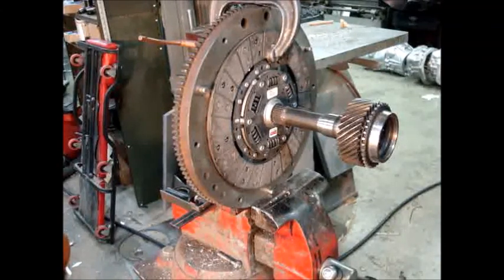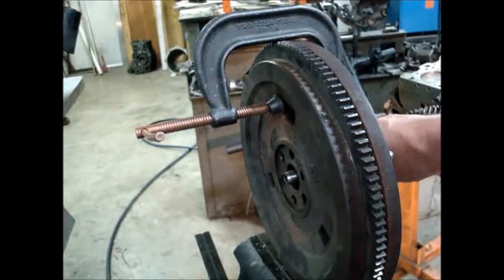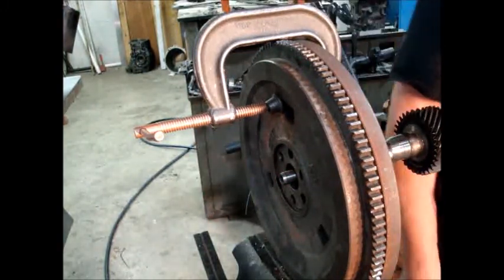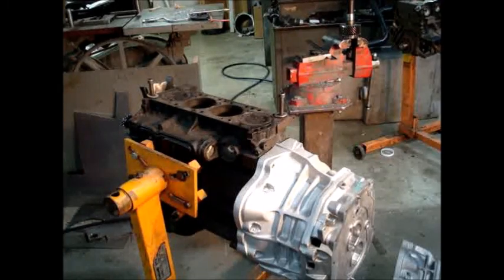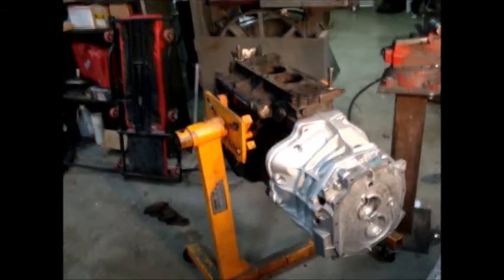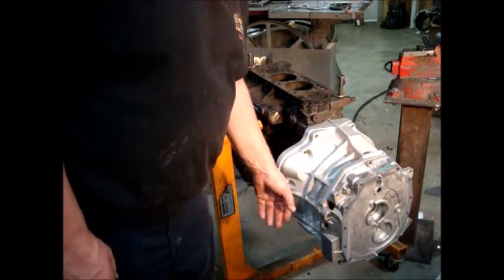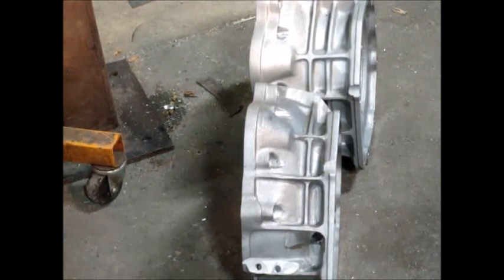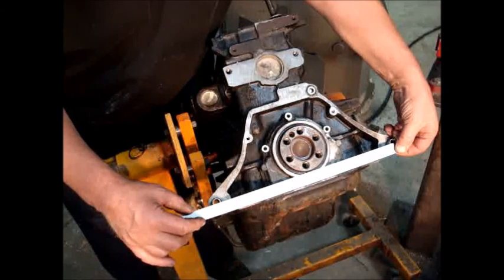T56 LS1 long shaft mated to G54b Mitsbishi wideblock2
T56 LS1 long shaft mated to G54b Mitsbishi wideblock2 bills auto fab bill hincher Mitsubishi bell housings